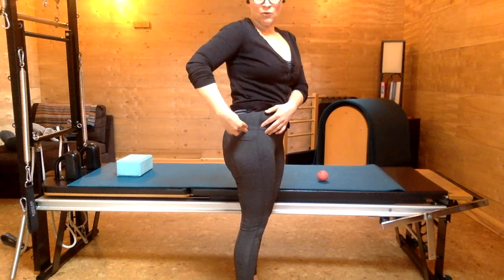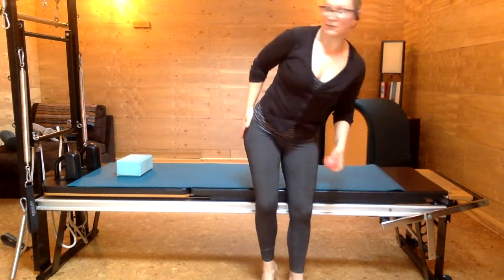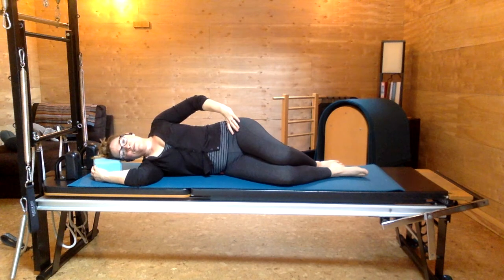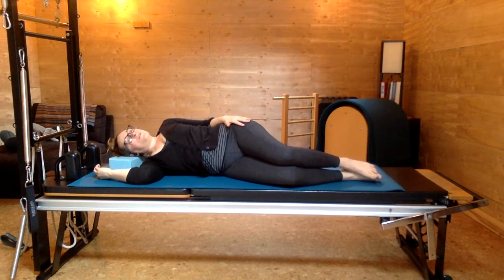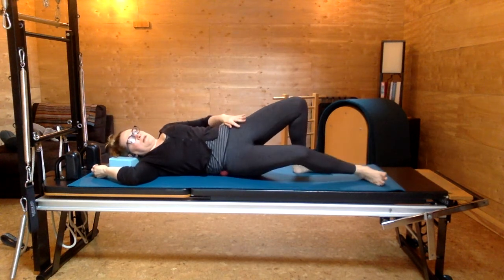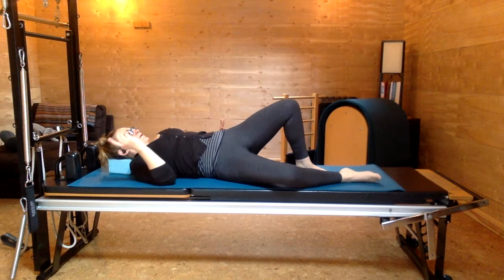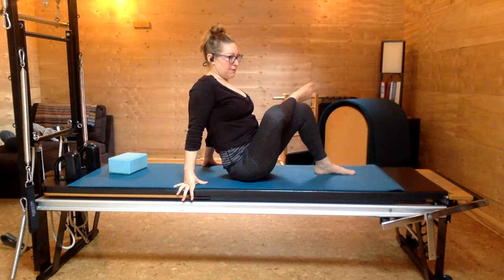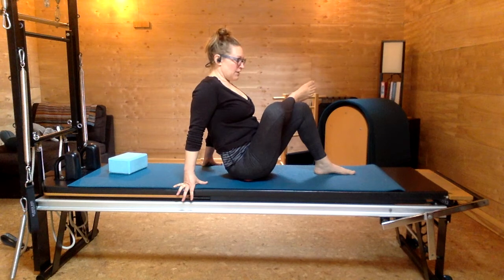Hip roll out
Rolling out the hip sling with pinkie ball